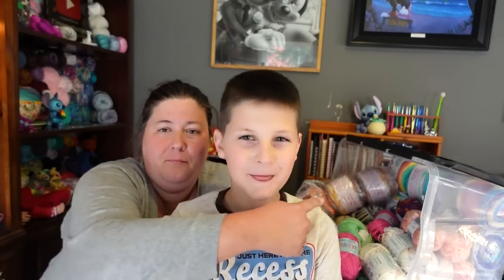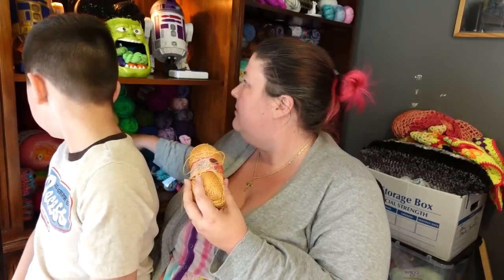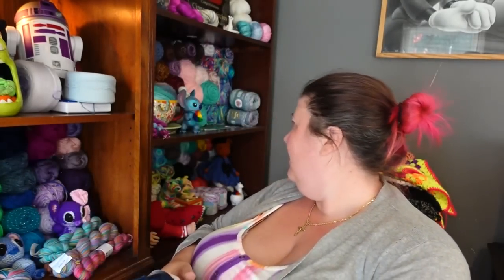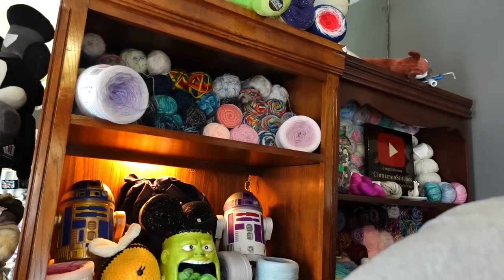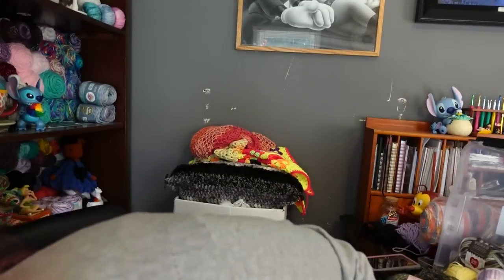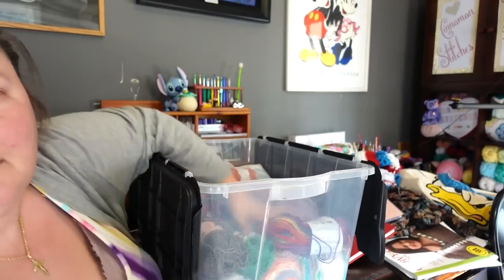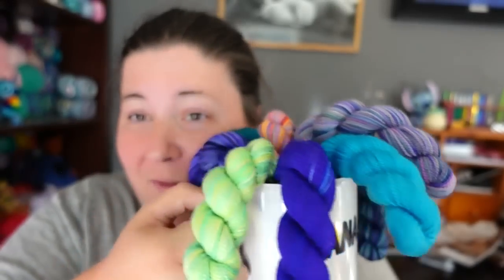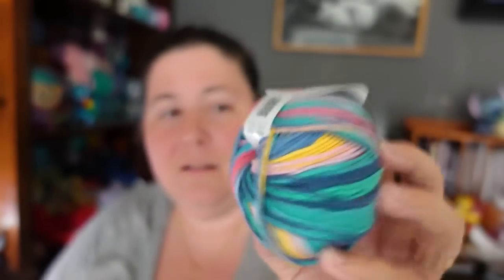Put your yarn away!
mentions

or
Beach Cardi pattern
or Honeysuckle Poncho

TeeSpring designs!!!

Jennifer
Cinnamon Stitches
Fredericksburg VA
22404